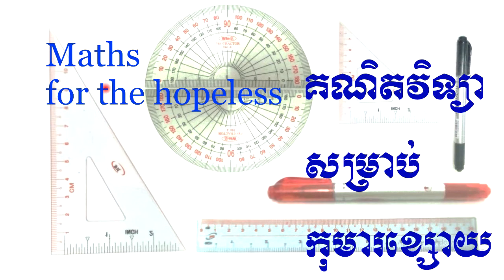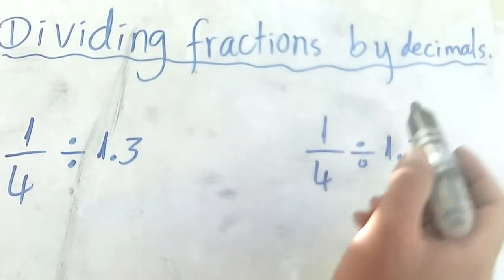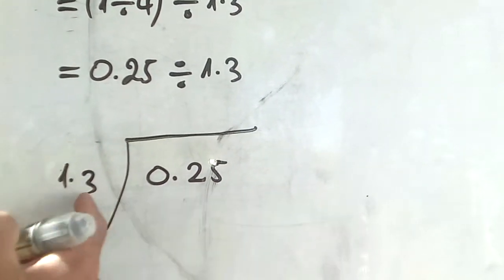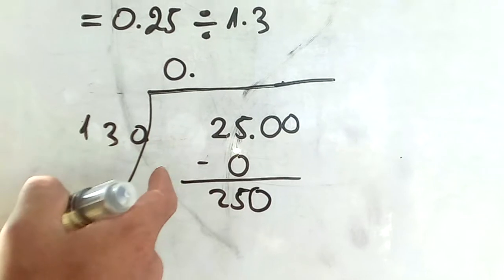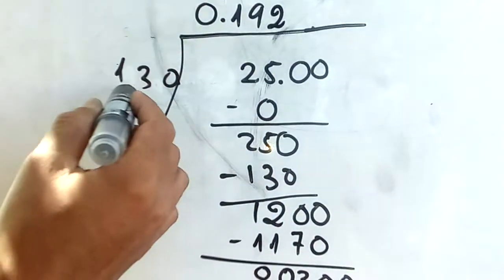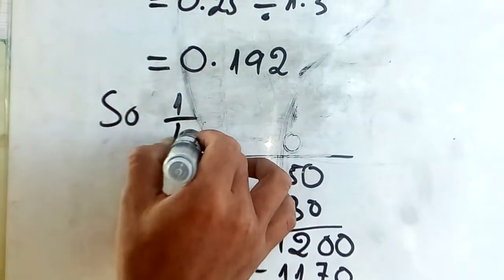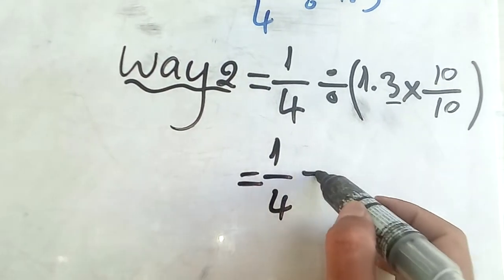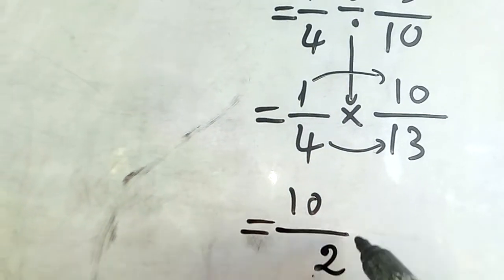Dividing Fractions by Decimals part 1-ការចែកប្រភាគនឹងទសភាគ